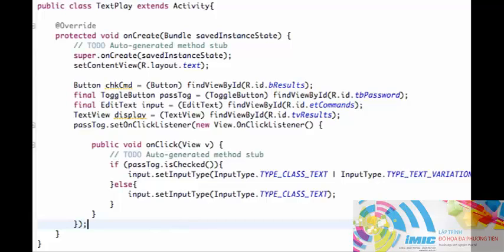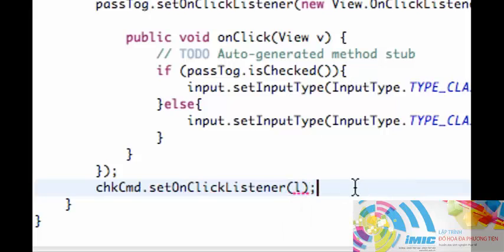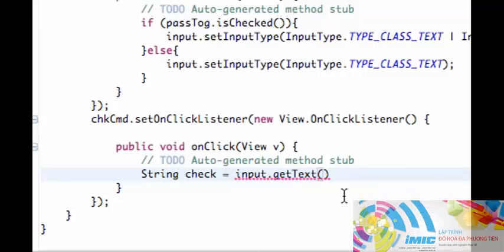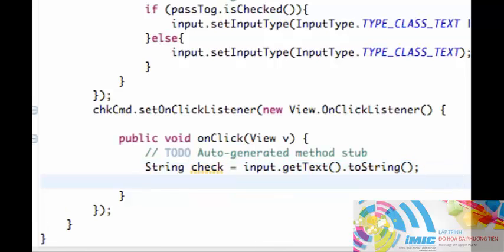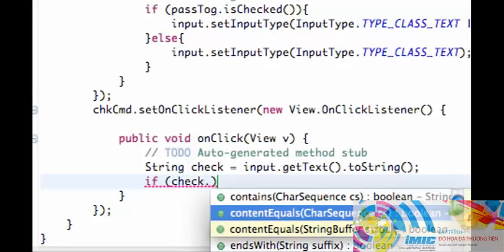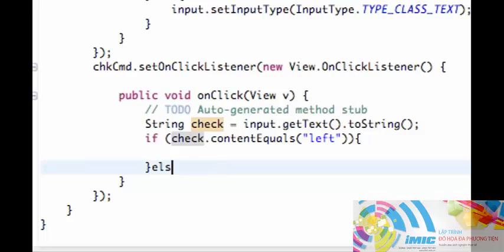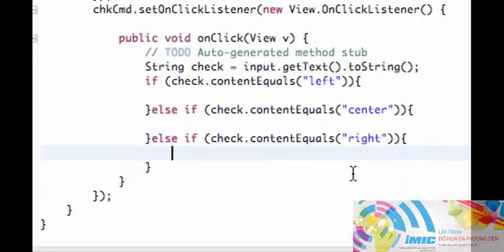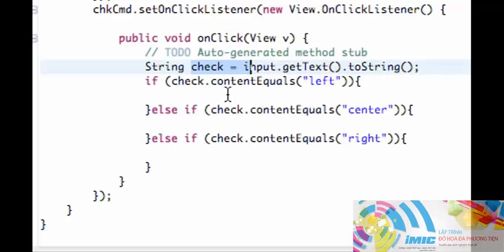Lap trinh Android App 28 Comparing Strings with else if